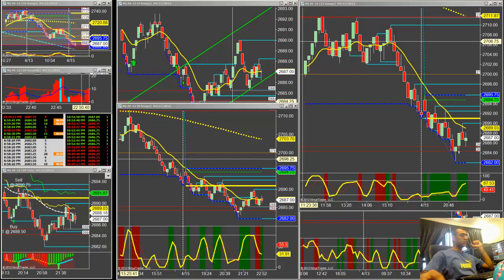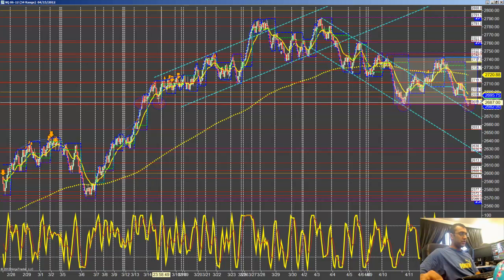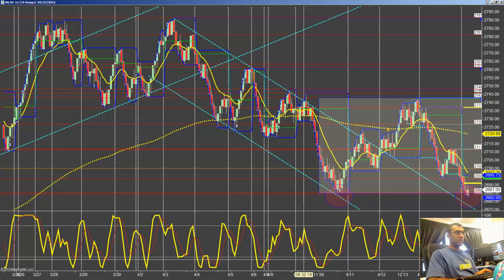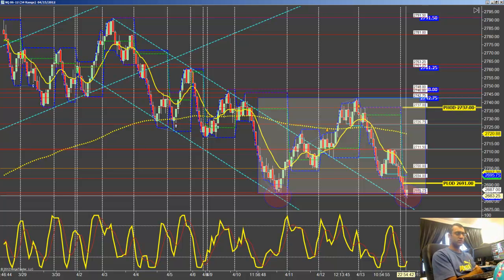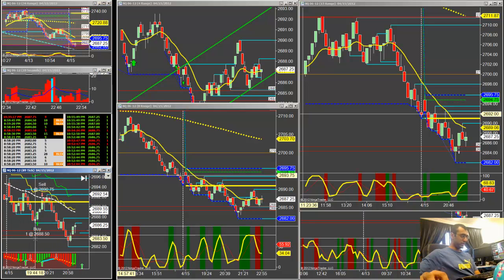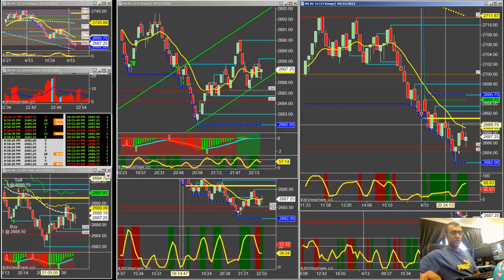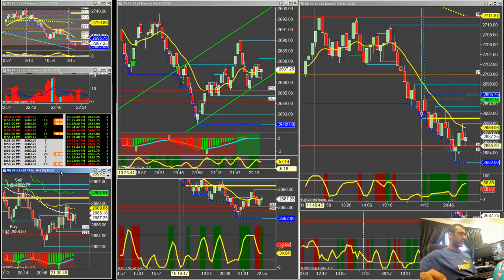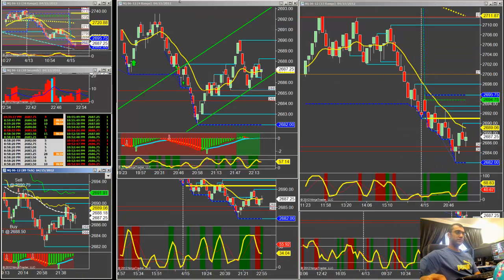Nasdaq Futures Preparation - 16th April 2012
Nasdaq futures analysis and strategy. Trading involves risk and I am not advising you to take my calls.